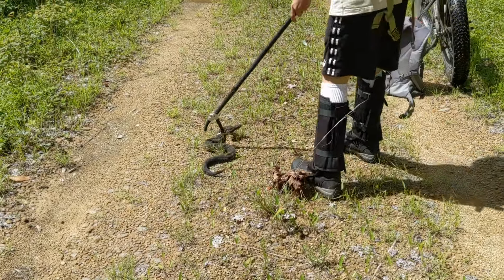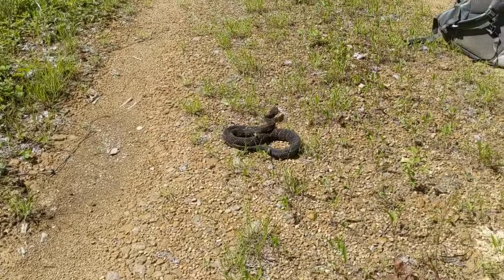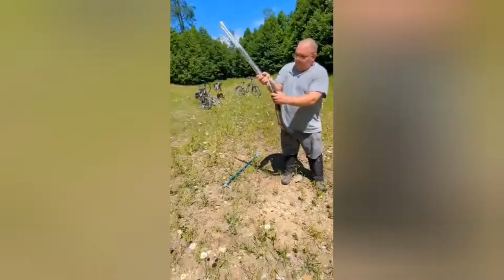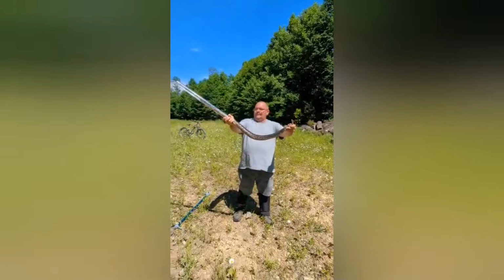Pennsylvania Venomous Snake Season 2024.